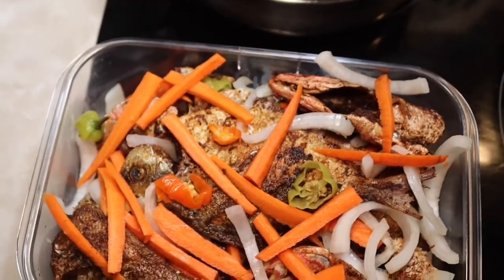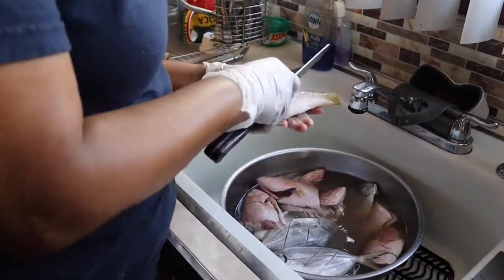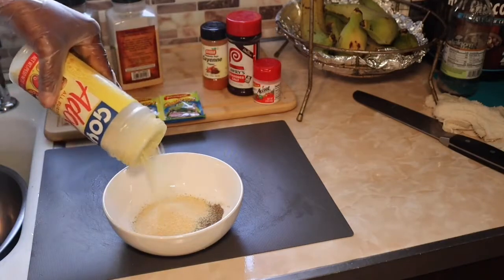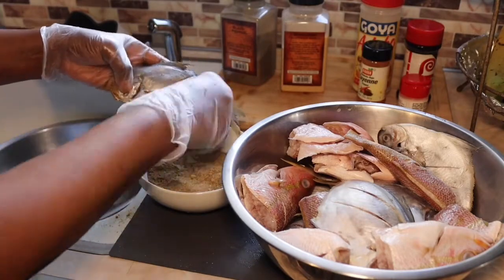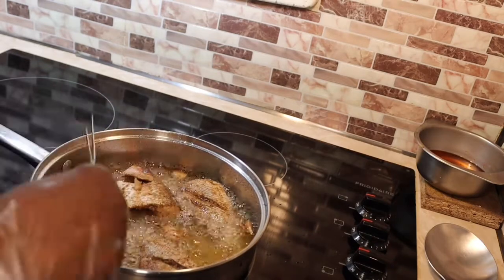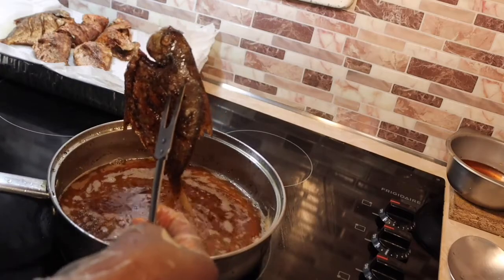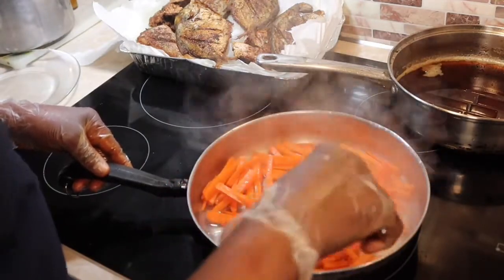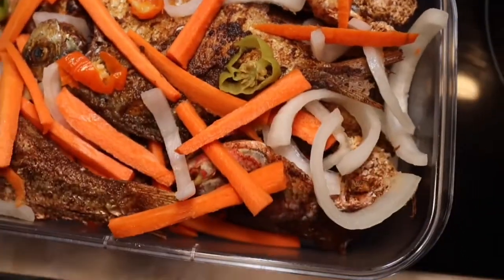Jamaican Escovitch Fish Recipe | Snapper + Butter Fish | Vegetable Pickle || Kays Cooking & Vlogs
✨WELCOME TO KAYS COOKING & VLOGS✨

In Episode #6 we made some Escovitch Fish for Easter!

This is mainly a Jamaican Cooking Channel but we also love to change it up sometimes and try different foods from different cultures so..